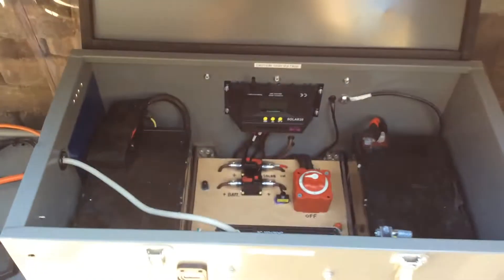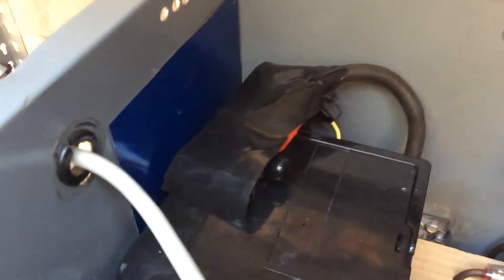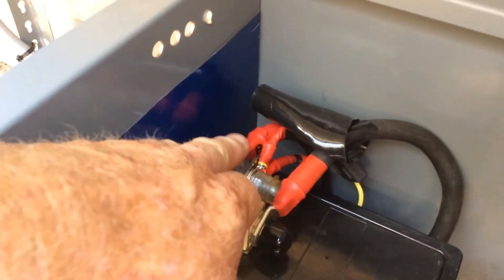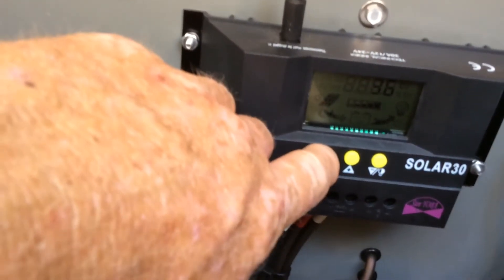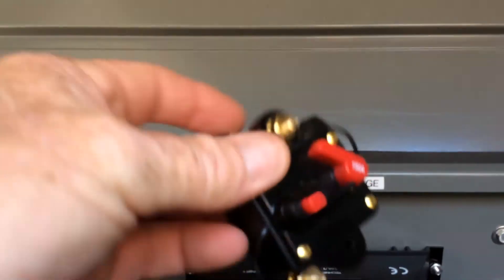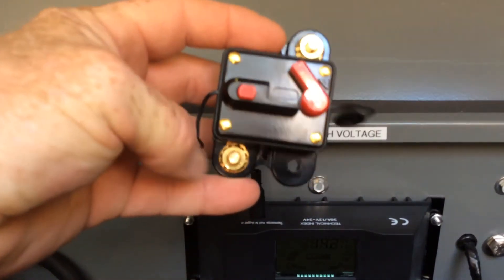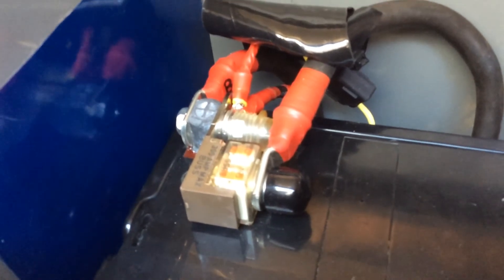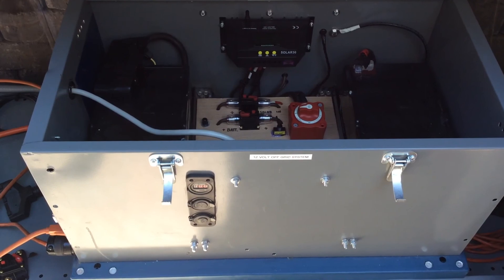DIY solar generator fuse upgraded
Upgrade the main fuse 150 amp and installed a battery disconnect switch. Replaced the cheap Ebay breaker .